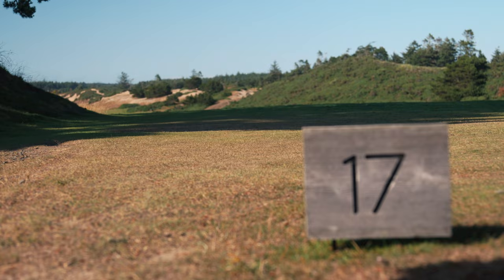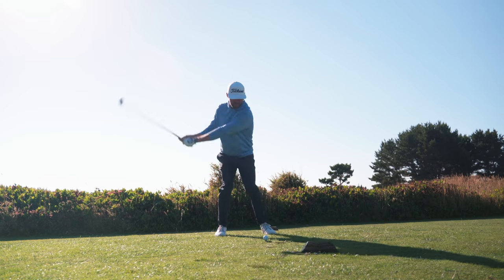Bandon Dunes: Episode V: Finding a second WIND at Pacific Dunes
Welcome to the fifth episode of our Bandon Dunes series, where we play every one of the iconic golf courses at the resort located in beautiful Bandon, Oregon. In this episode, we've got a 2 on 2 golf battle on the last 6 holes of Pacific Dunes and I'd argue the best 6 holes.

The golf in this match is epic. Long putts and lots of high fives.

Pacific Dunes is one of the top golf destinations that should be on every golf fanatic's bucket list.

An 11 handicap and a scratch square off against an 11 and a 5 in this epic match at a phenomenal course. Battling the elements on some difficult par 3s.

Experience the unique challenge of Pacific Dunes as the wind has freshened and the course is showing it's teeth. Join us as we navigate through this golfing adventure, showcasing the breathtaking views and the exhilarating golfing experience that Bandon Dunes offers. Whether you're planning a golfing holiday or looking for the ultimate golf retreat, this episode will give you a taste of why Pacific Dunes is a must-visit for any golfing enthusiast. Don't miss out on the chance to witness the beauty of Oregon's famous golf courses and discover what makes Bandon Dunes a premier golfing experience! Watch, enjoy, and get inspired for your next golfing journey!

Bandon Dunes is a special golf resort. 5 of the top 100 public golf courses in one location. Walking only. Caddies. Camaraderie. And spectacular golf.

The ideal location for a buddies golf trip, we waited two years to tackle the course.

I use and am the developer for Tangent Golf on iOS for my stats tracking / yardages.

I use the Shot Tracer Pro for Mac app to add shot tracers: